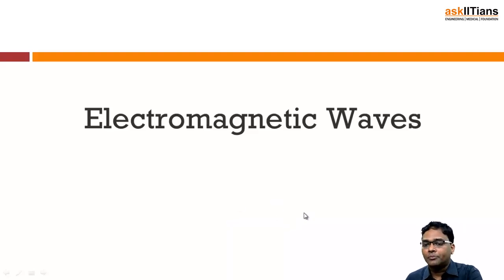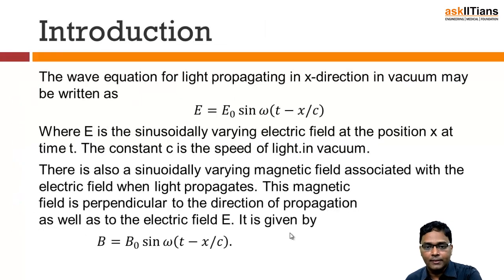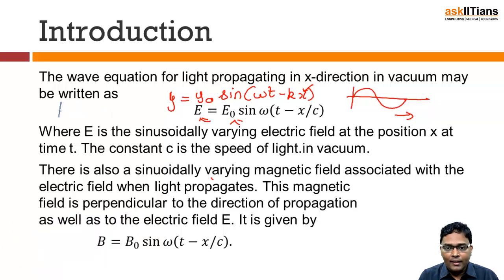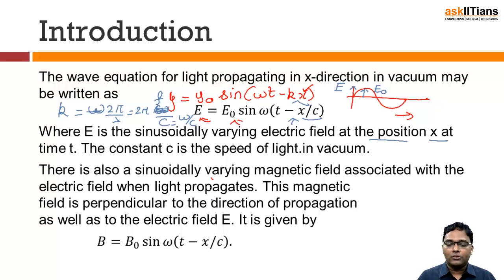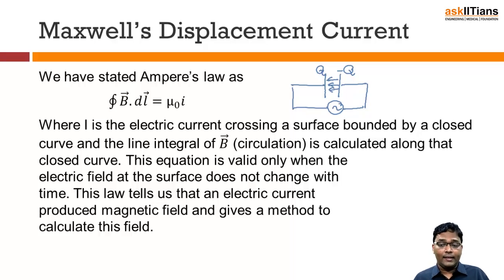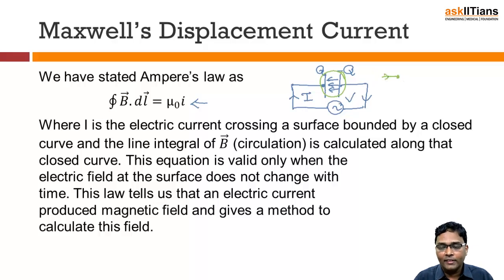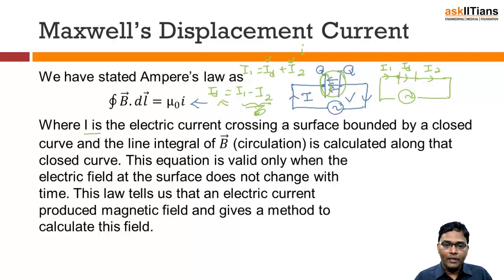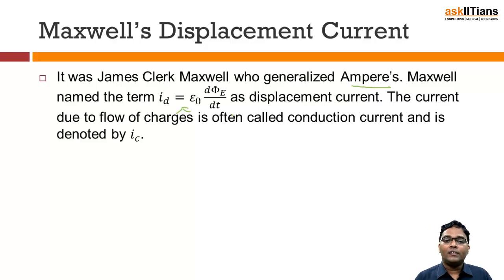Introduction to Electromagnetic Waves|Lecture-1 |Physics|Grade- 12|JEE|NEET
🌟 Introducing AskIITians YouTube Channel Playlist for Class NEET Physics - Alternating Current🌟
Sumit Majumdar Sir has explained Electromagnetic Waves | Introduction to Electromagnetic Waves

For more information on force and pressure, refer to our revision notes on NEET Physics